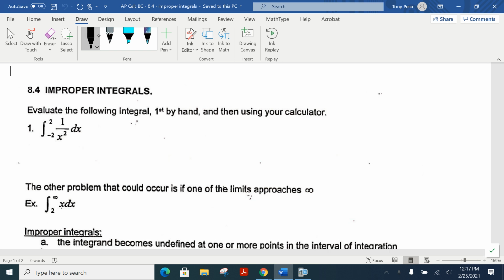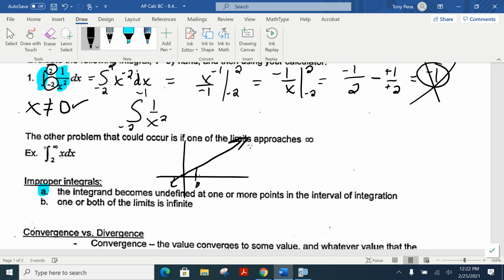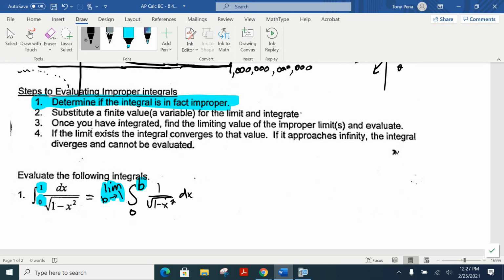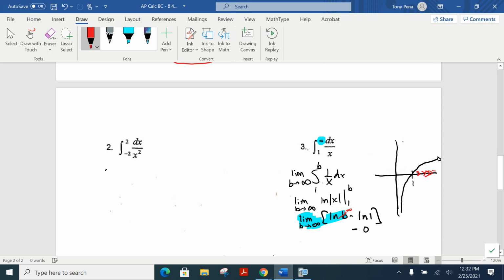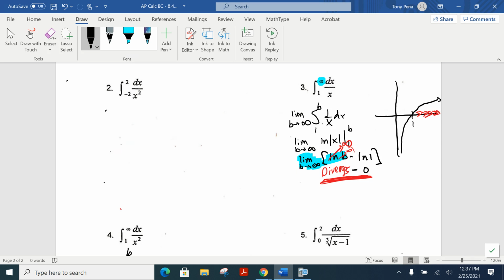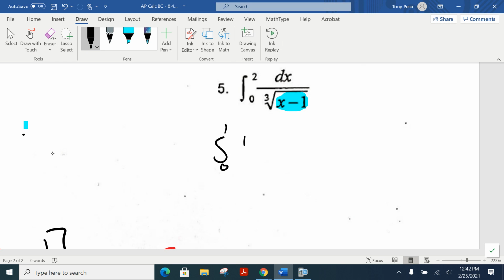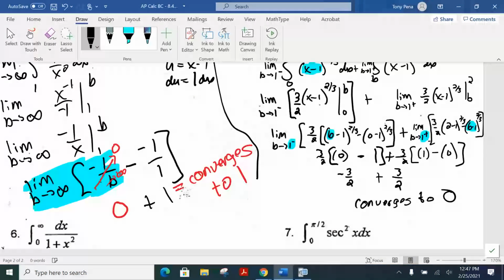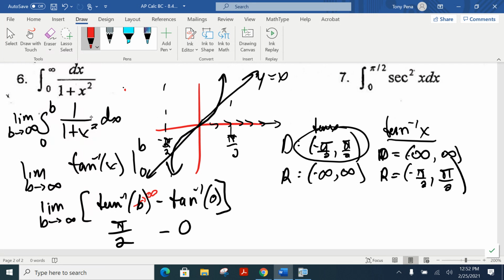8.4 Notes - Day 1